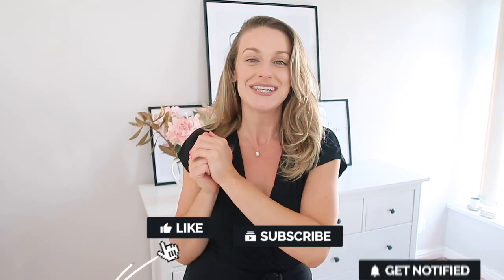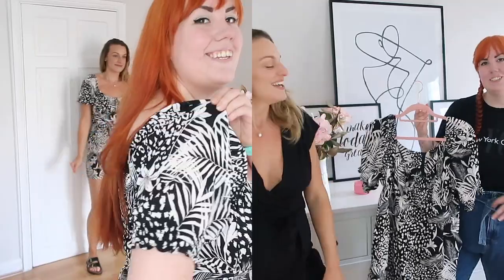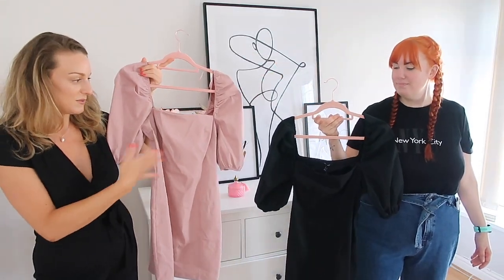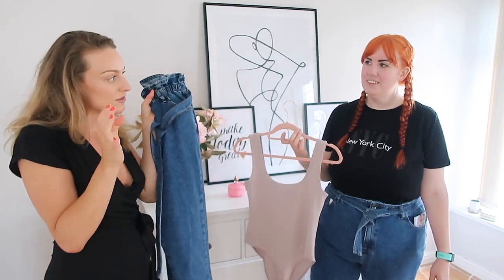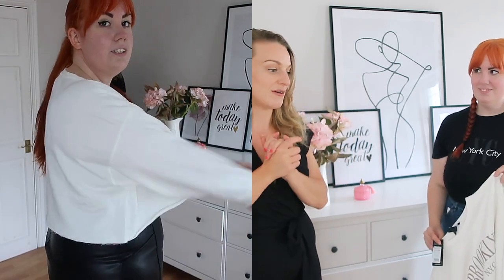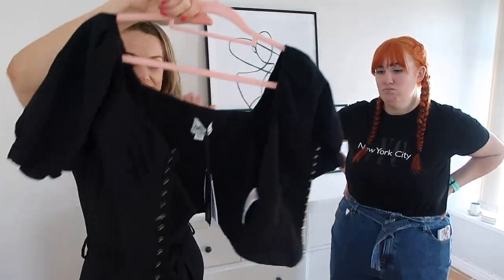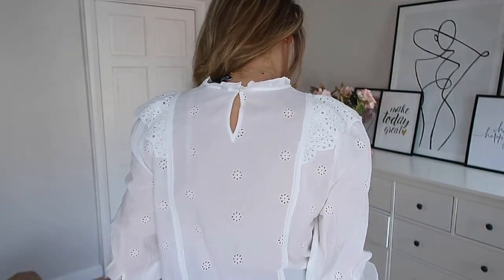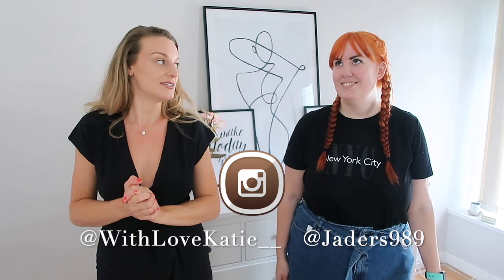NEWLOOK HAUL OCTOBER 2020 | SIZE 12 vs SIZE 18 TRY ON HAUL - SAME OUTFITS DIFFERENT SIZES!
Me and my bestie Try On the Same Newlook Outfits / -Newlook Try on haul size 12 and size 18 same clothes different styles !

Hey Babes! Hope you guys enjoy today’s Size 12 & Size 18 Haul with my best friend JADE.

AS ALWAYS Let me know your FAVE! FOR ALL THE GOOD VIBES!

With love Katie ❤️
X

JADE Black Dress

Katie Leather Skirt

Jade Leather Skirt

White Broiere Anglais Top

Black Corset style top

Black Tshirt

Tall Jeans

Jade: Black faux leather leggings

Katie : £9 in sale! Leather Leggings

Cropped Brooklyn Jumper

Tiedye Top